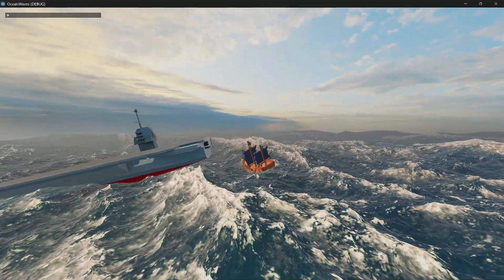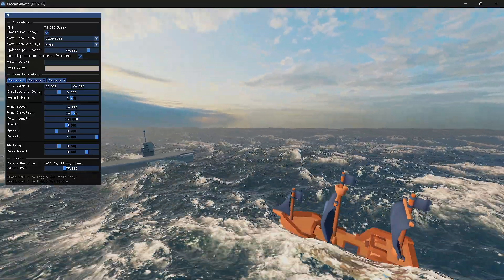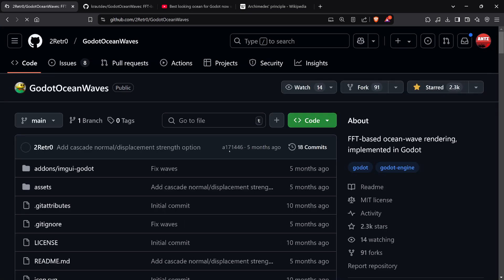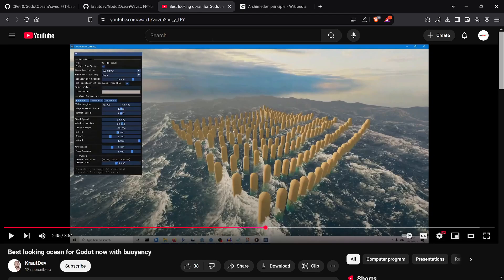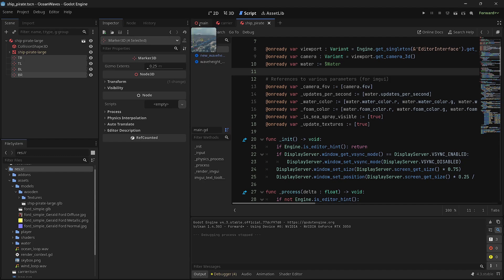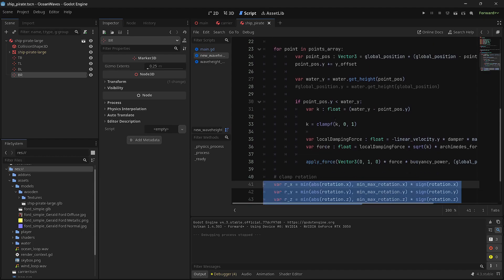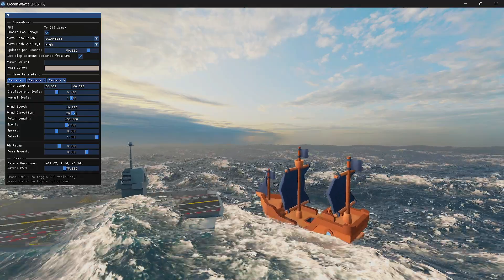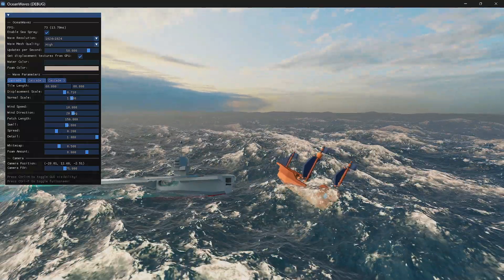Godot Ocean Waves now has a buoyancy system.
An open ocean rendering experiment in the Godot Engine utilizing the inverse Fourier transform of directional ocean-wave spectra for wave generation. A concise set of parameters is exposed, allowing for scriptable, real-time modification of wave properties to emulate a wide-variety of ocean-wave environments.

My hardware:

CPU: Ryzen 5 5500
GPU: RTX 3050 8GB (original)
Monitor Resolution: 3840 x 2160 (4K @ 60 Hz)
RAM: 32 GB
OS: Windows 11
Godot: 4.3 stable

Project uses the Forward+ renderer, with compute shaders, and ImGUI.
Will not work on HTML builds.

What is different from other ocean waves projects:

- Uses Godot's GPUParticles for sea spray effects (looks so cool).
- update rate parameter was introduced to control how often wave cascades are updated per second.
- the wave generation system uses load-balance cascades. Whenever the frame time is shorter than the update rate, only one cascade is updated per frame.
- it uses Godot!

Changing a few quality settings greatly improves frame rates.